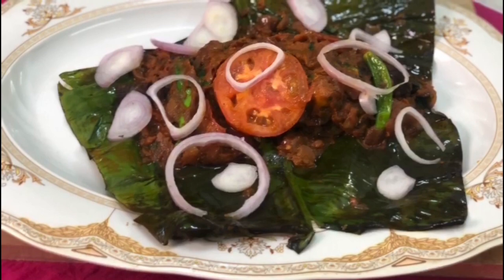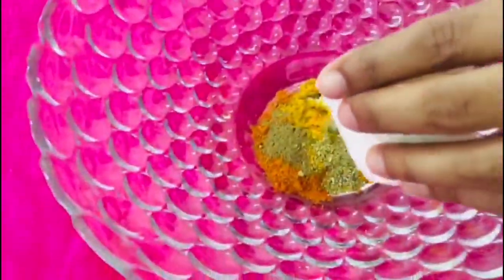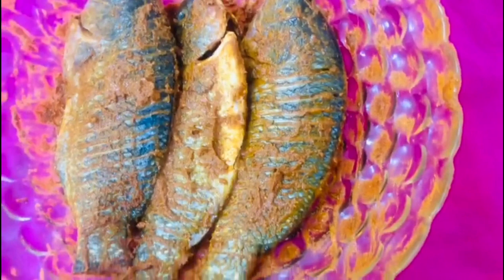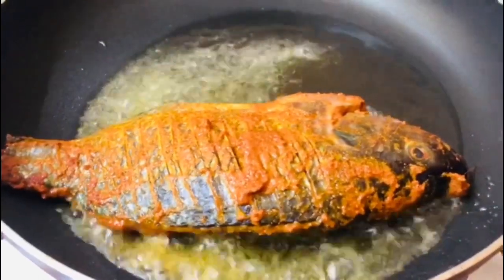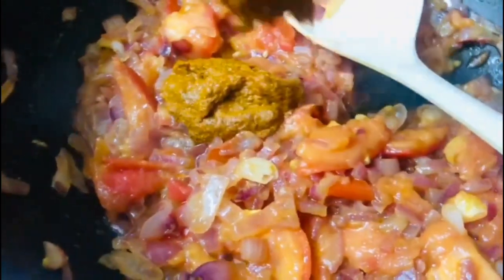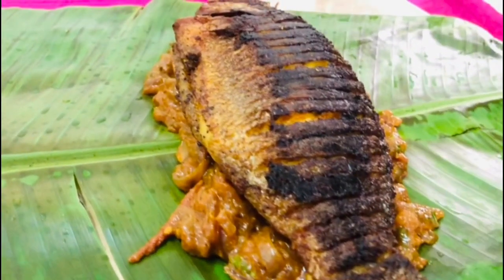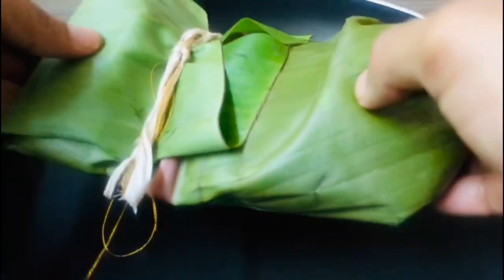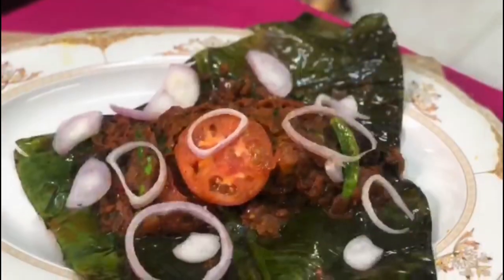FISH POLLICHATHU ||| House Of Tasty 4 U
Hi,we are cooking kerala’s special fish pollichathu in banana leaf